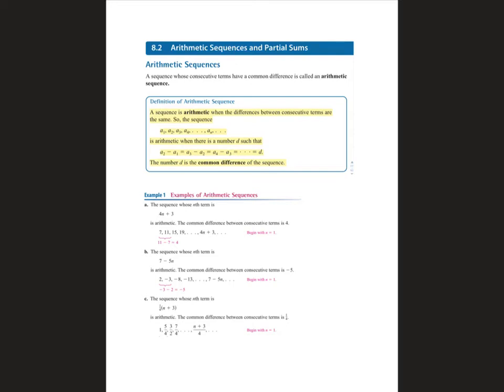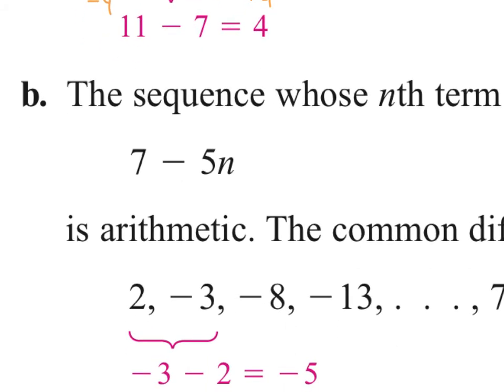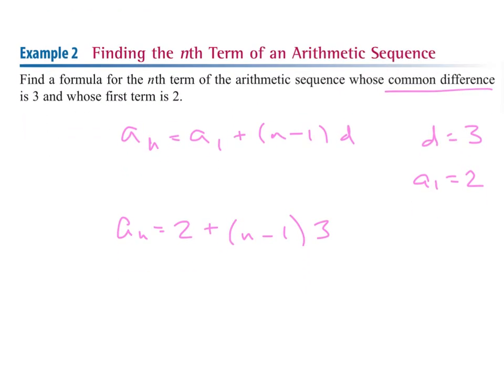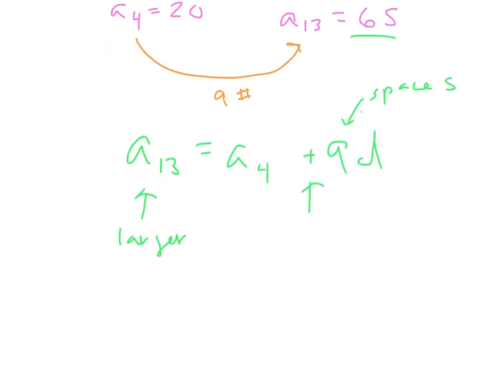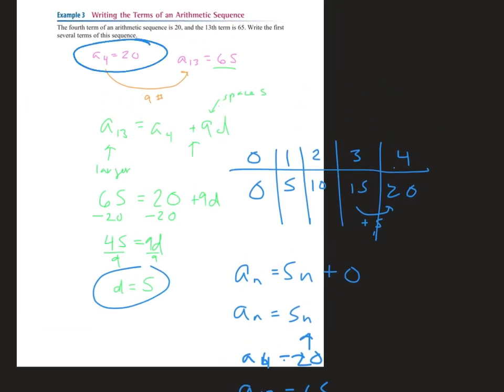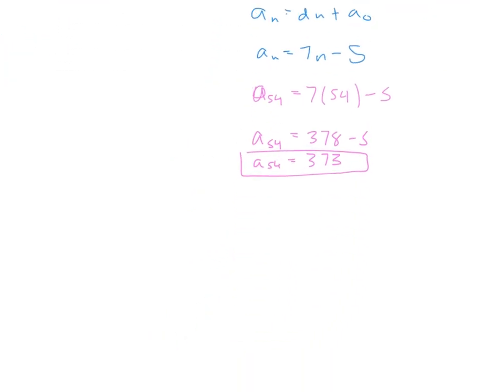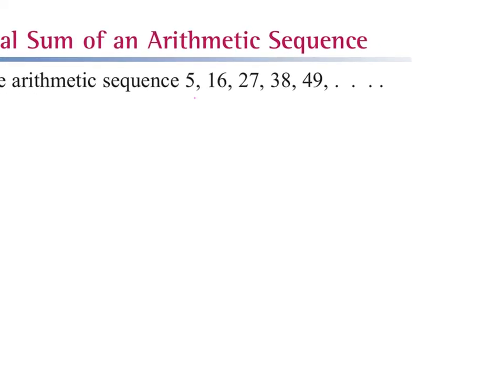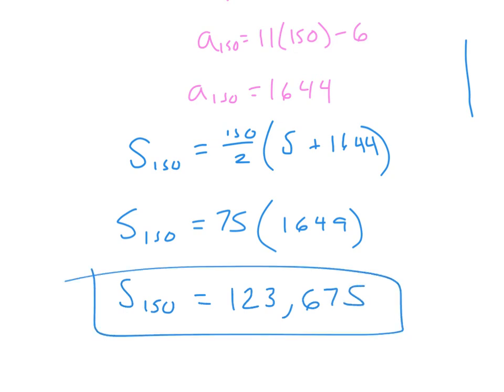3.15 PCH 8.2 NOTES